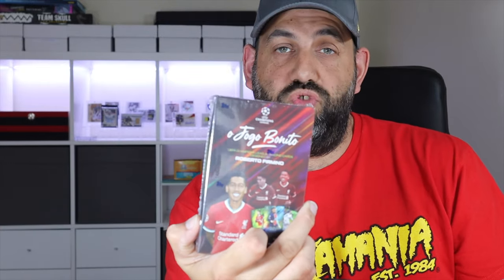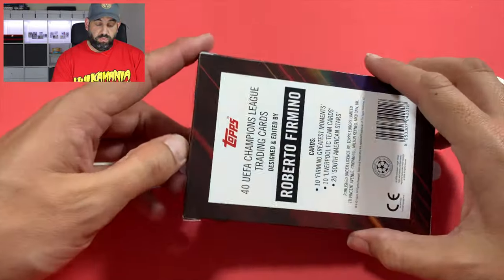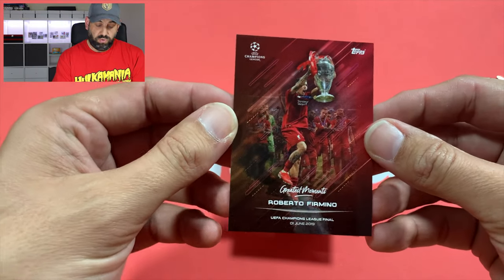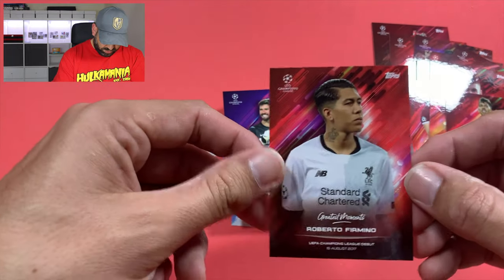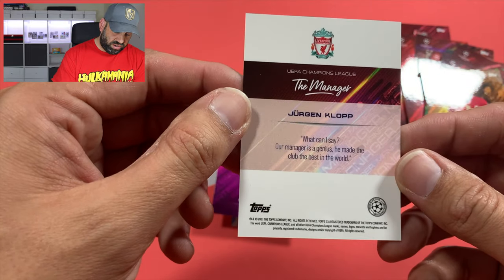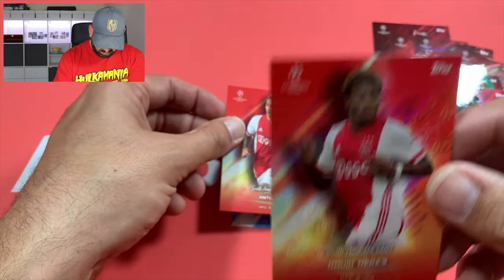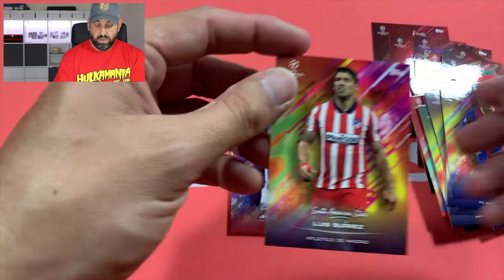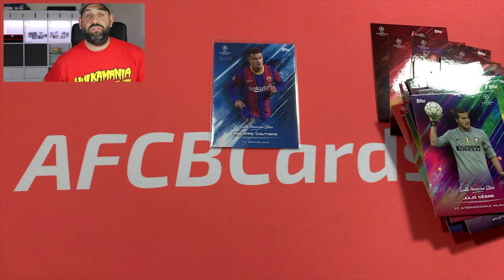O Jogo Bonito Roberto Firmino Topps Curated Set Box Opening!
And I’m back! After a short break I’m back into openings with a Topps Roberto Firmino Curated set opening ‘O Jogo Bonito’, will I get an autograph or relic card inside?